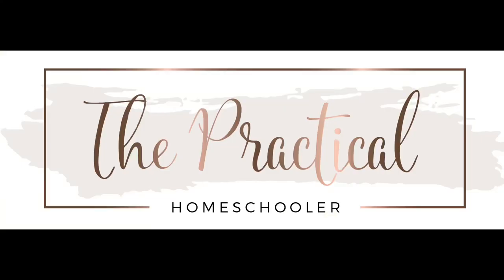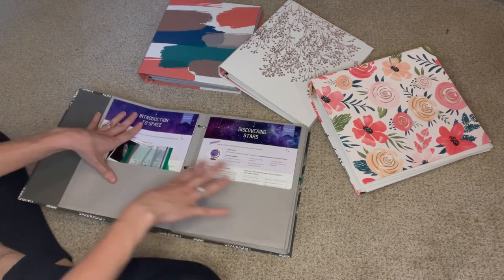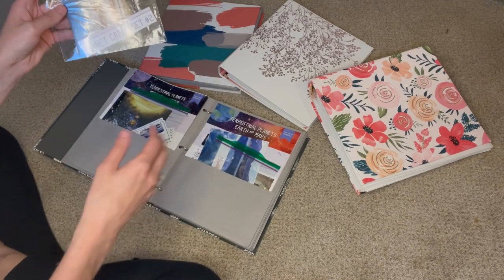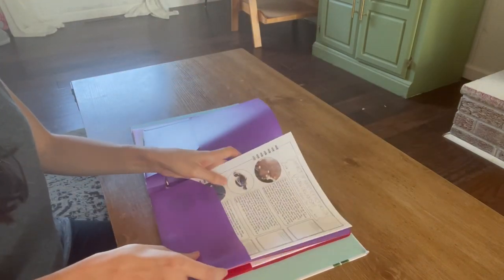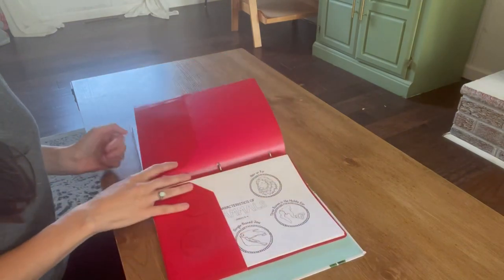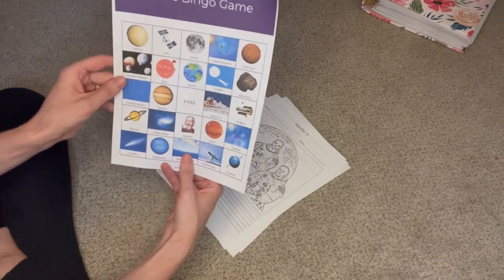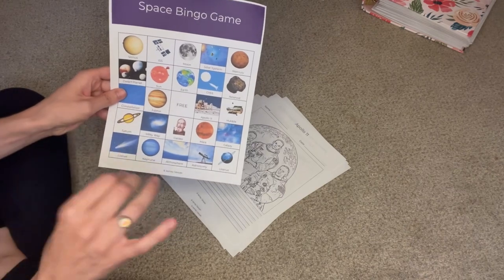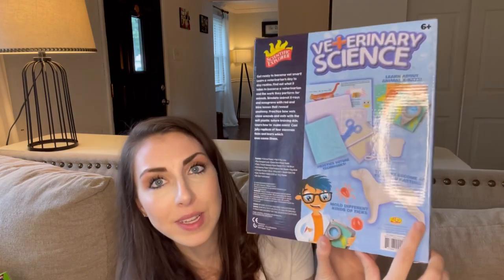PREPPING SCIENCE FOR THE YEAR + READ ALOUDS & EXTRAS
Hi everyone! Thank you for being here! Today I’m sharing how I prepped my science units for the year. I chose to prep all my units up front so that way I don’t have to worry about it during the year and will help to make the transition between units much smoother.

~Lauren